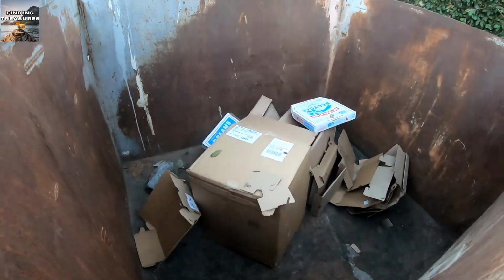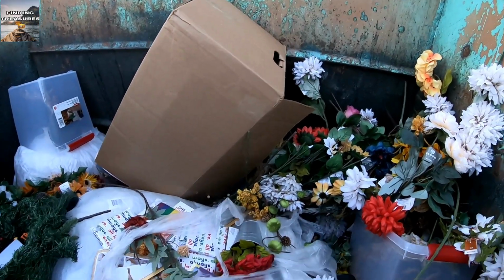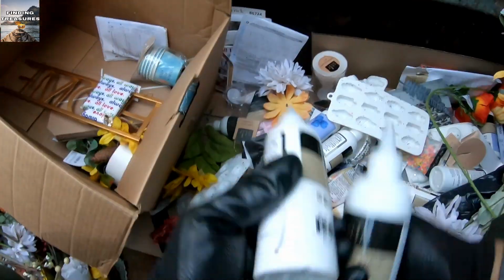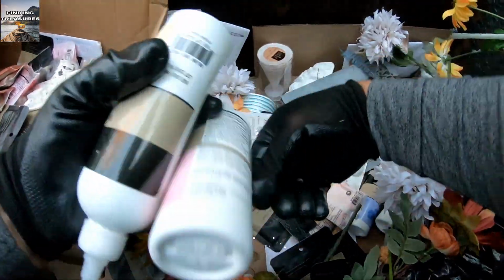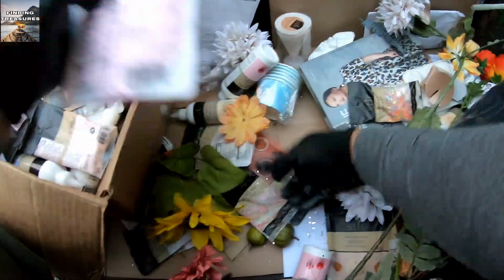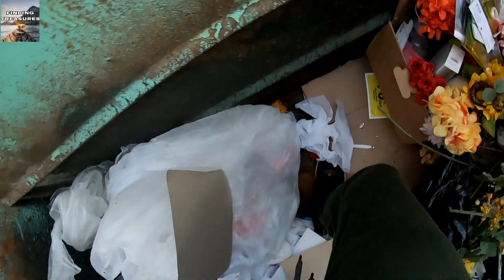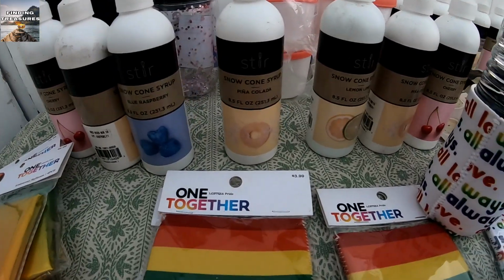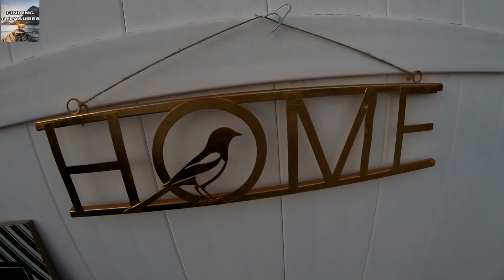DUMPSTER DIVING - UNBELIEVABLE WHAT GETS THROWN AWAY!!!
Hope you enjoyed my video and thank you your support.